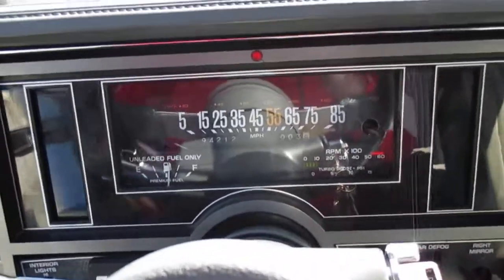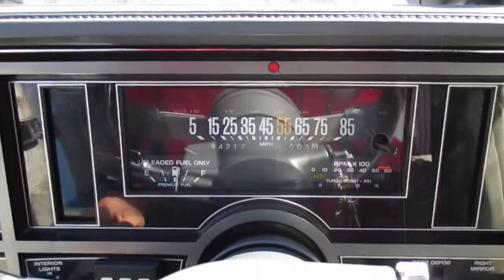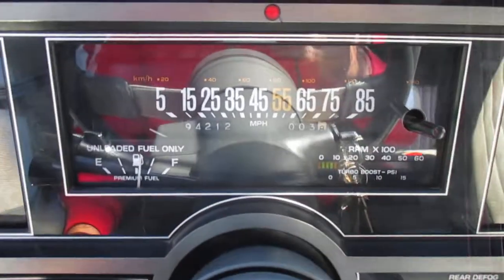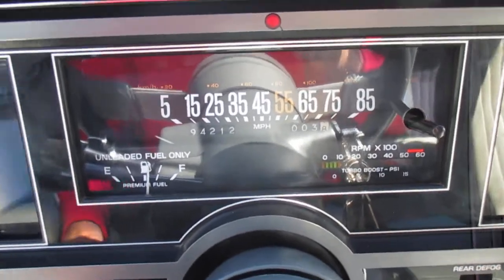1987 Buick Grand National